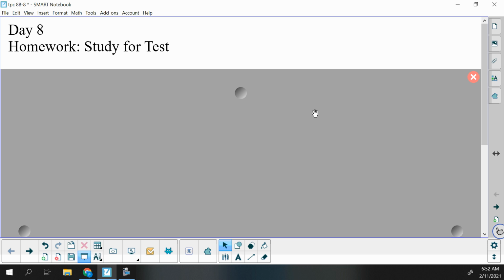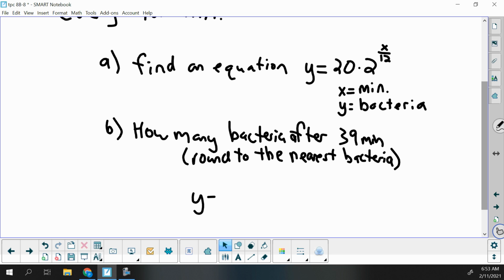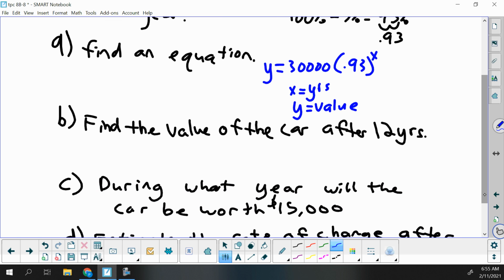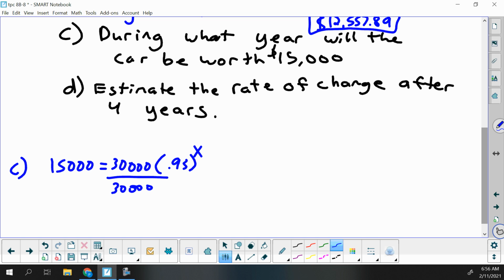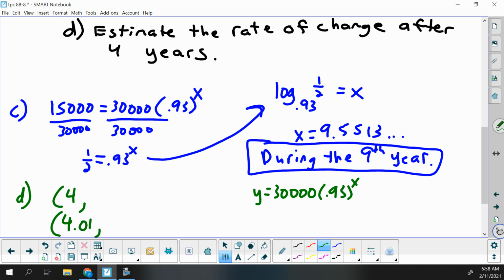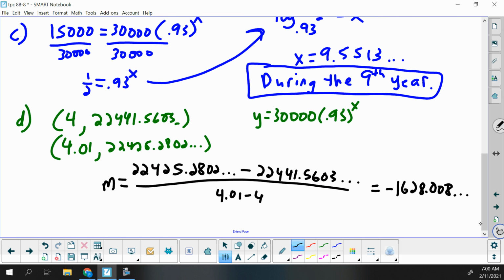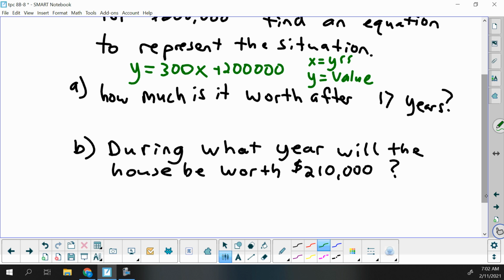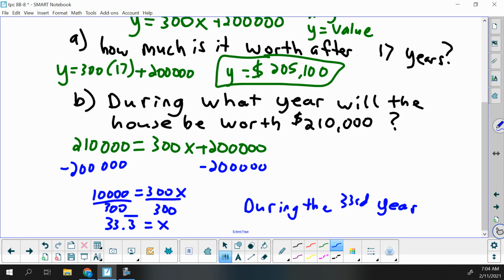Pre Calc with Stats Unit 8B Day 8